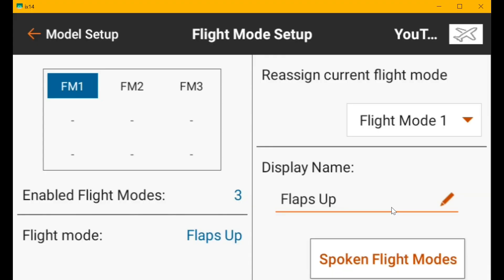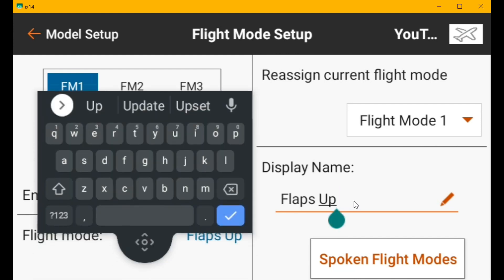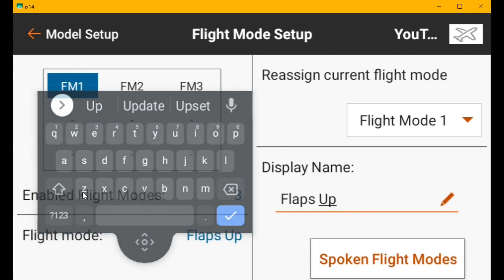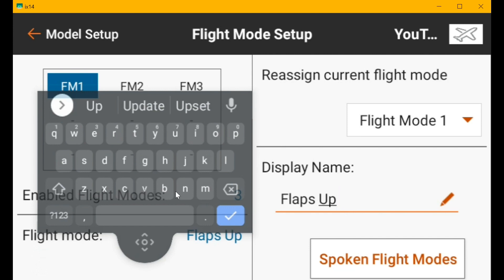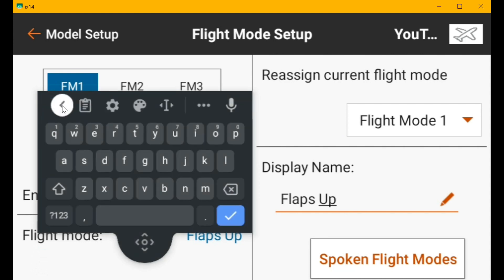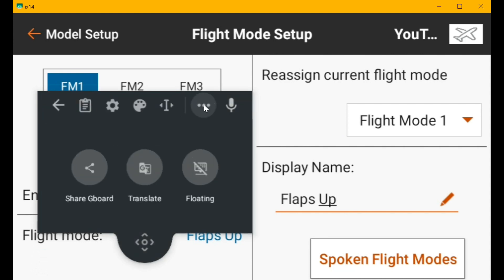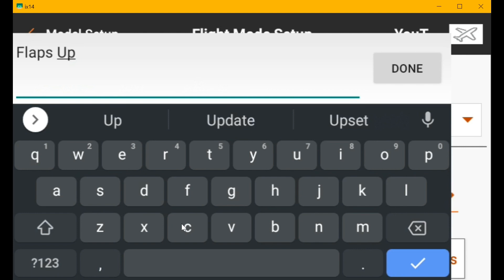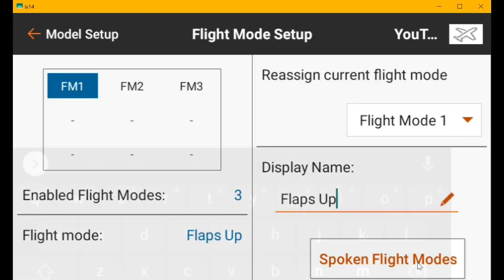Setting the keyboard size on a Spektrum iX14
Somehow, the keyboard on the screen of my Spektrum iX14 changed to a small "floating" keyboard. Here's how to switch the keyboard back to the way it should be.